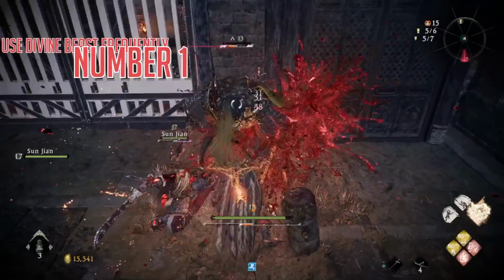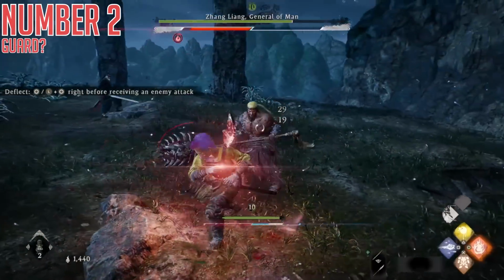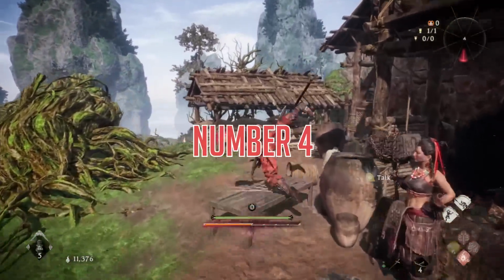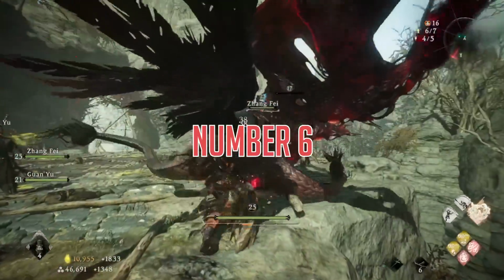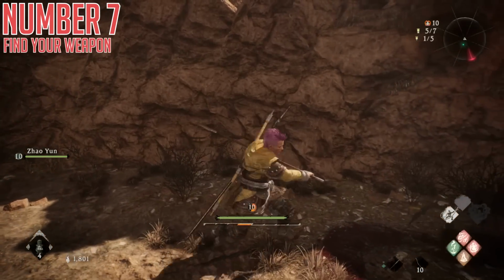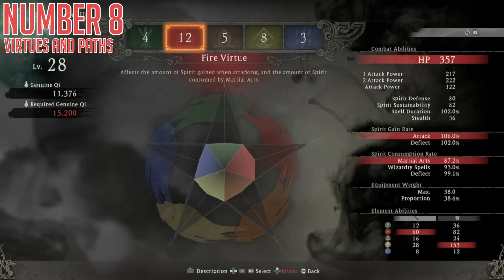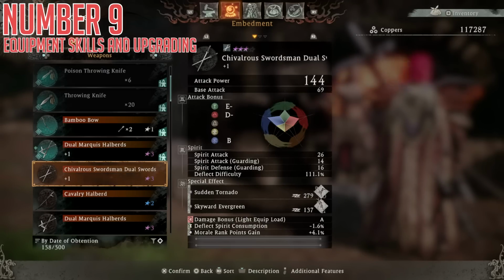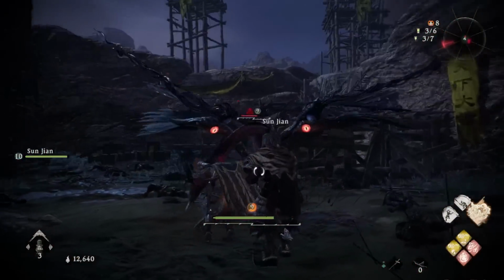The Top 10 Things You NEED to Know Before Playing Wo Long Fallen Dynasty! (Spoiler Free Tips/Tricks)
Wo Long Fallen Dynasty is VERY complex so make sure you see this! Enjoy!

Monster Hunter Rise Sunbreak gameplay and Elden Ring gameplay is on pause as we check out Wo Long Fallen Dynasty and its incredible Wo Long Fallen Dynasty gameplay with Wo Long bosses guide walkthrough first impressions wizardry magic weapons review Wo Long Fallen Dynasty VS Dark Souls Sekiro Wo Long Fallen Dynasty morale magic best weapon deflecting equipment armor weight boss guide how to difficulty difficult hard easy Qi souls farm level xp Wo Long wood fire metal water earth virtue path phase explained Wo Long embedding blacksmith upgrading!